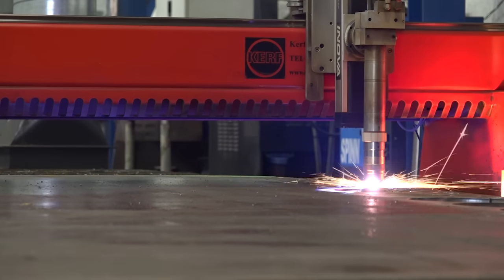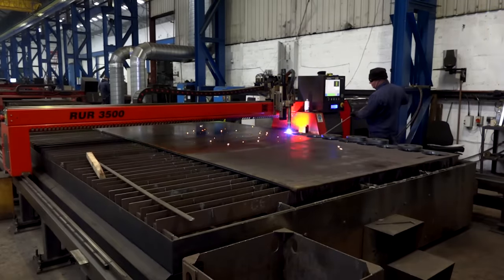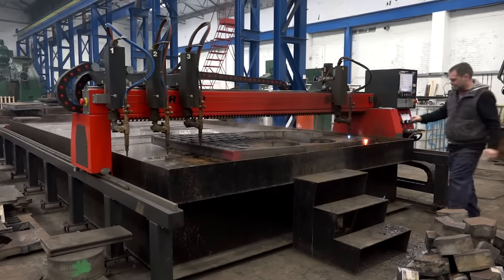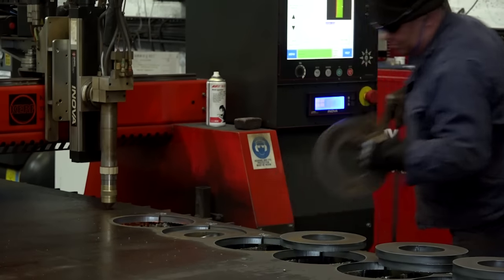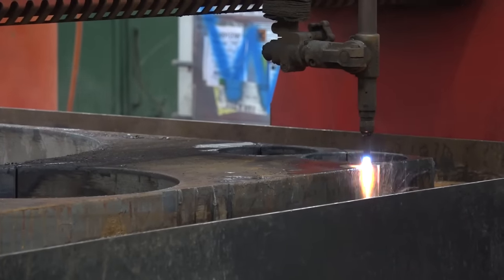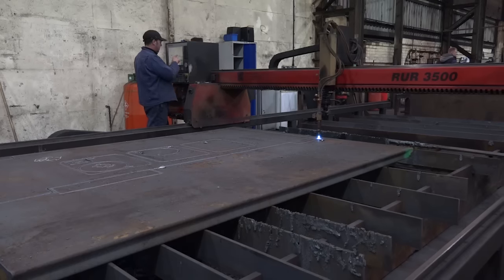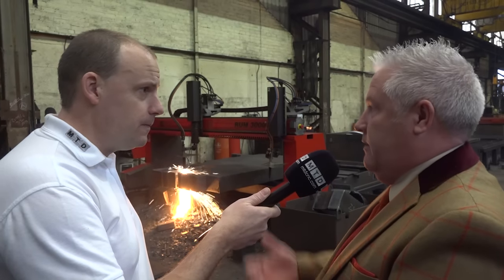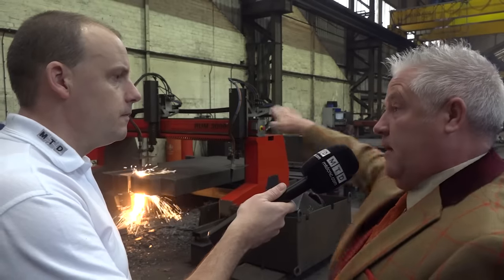AJS Profiles buy OXY FUEL and Plasma machine tools from Kerf Developments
A cracking video showing some real heavy engineering. Based in the Midlands, AJS Profiles have equipped their factory with several Kerf Plasma and OXY FUEL machine tools. Hear their story..

For